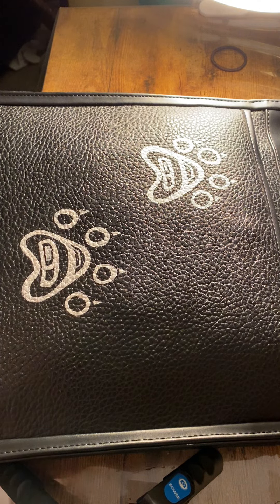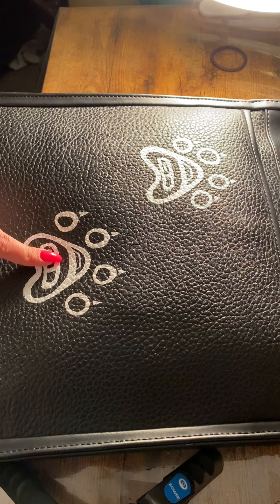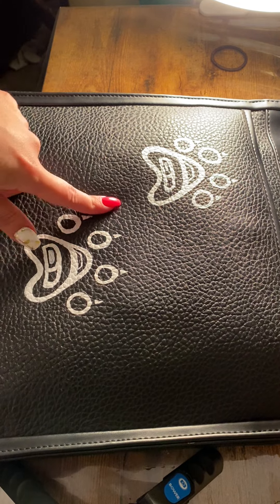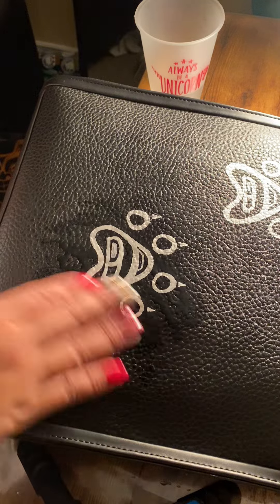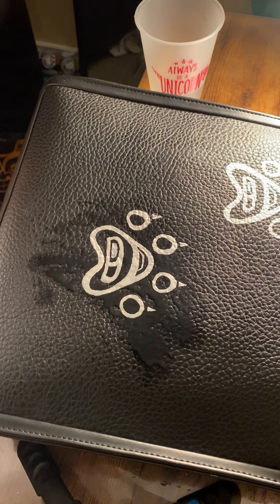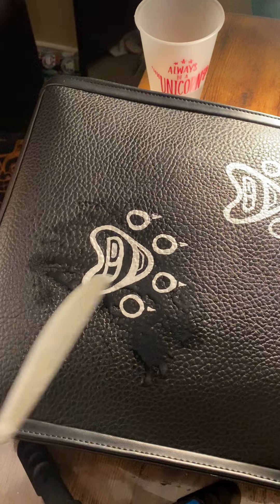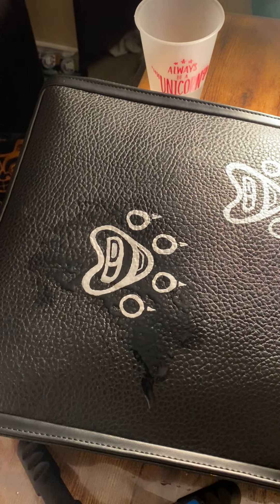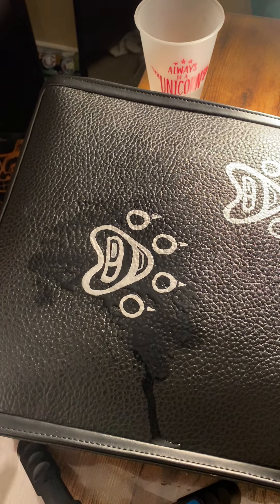My demo on paints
Nii’kyap design my artist Marcia Benson